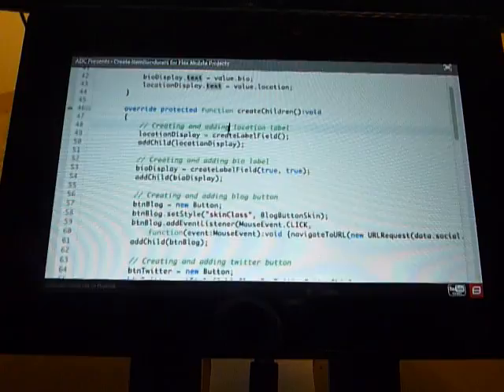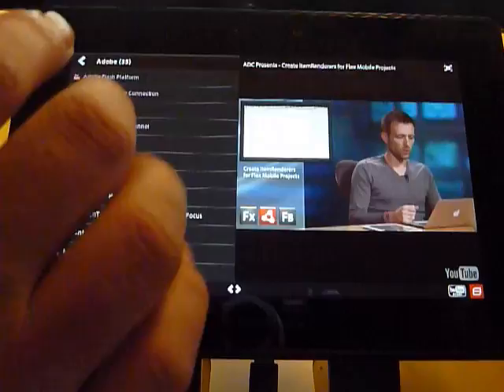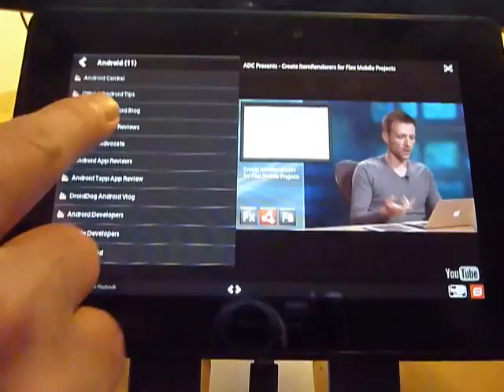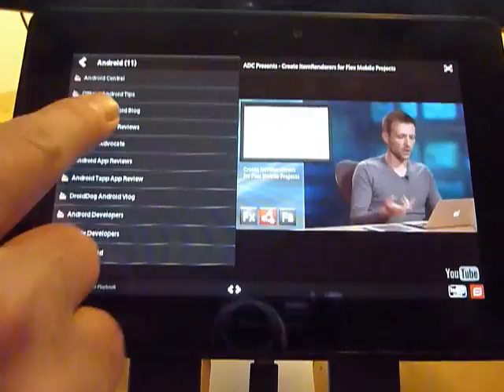Developer Central for BlackBerry Playbook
Developer center is a free application that lets you watch videos (tutorials, interview, events) from many YouTube channels and read technical articles from most famous bloggers about Adobe, Android, Google, Apple, BlackBerry, Mobile world, Technologies.

Available for:
- IPad
- Android tablets
- Android Smartphones
- Coming soon: BlackBerry Playbook